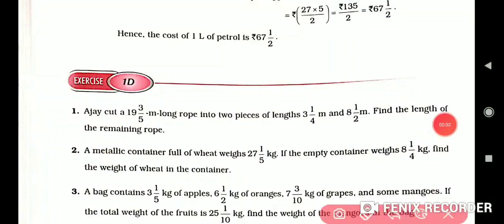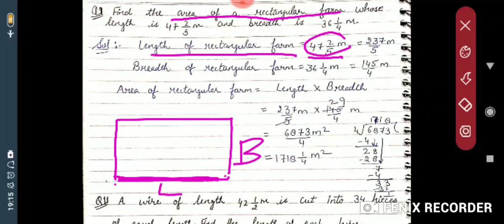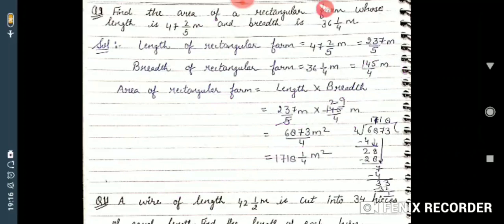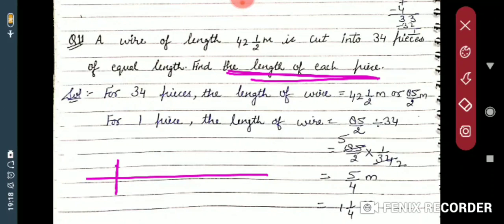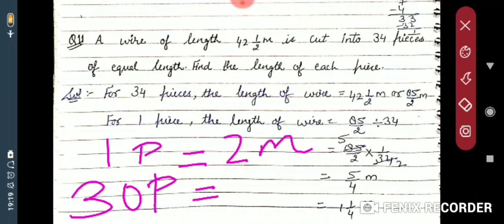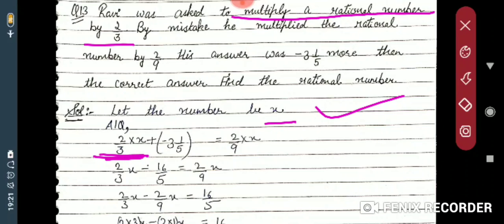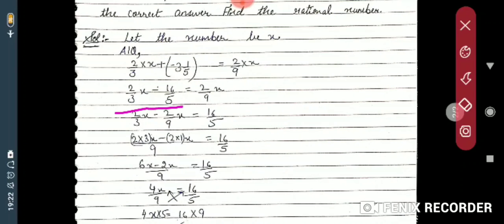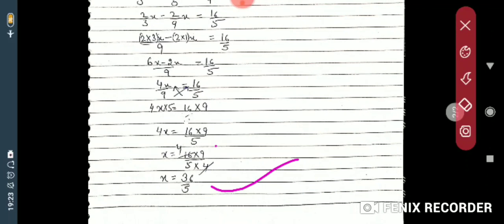Class VIII B, Maths, Chapter 3, Rational Number, Video 6